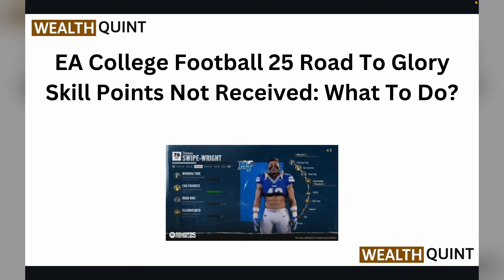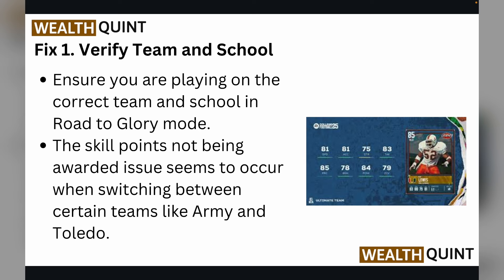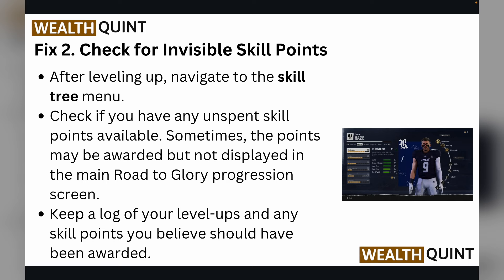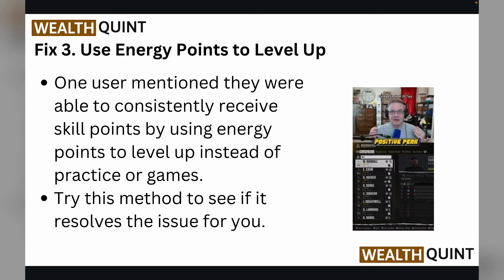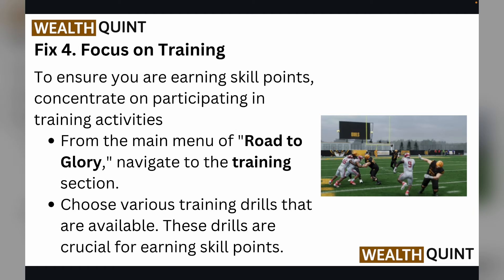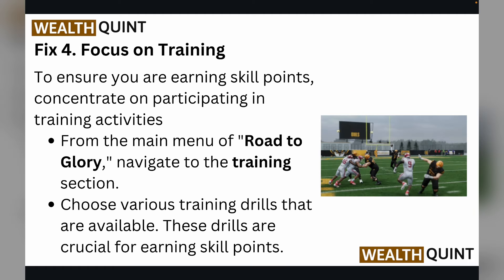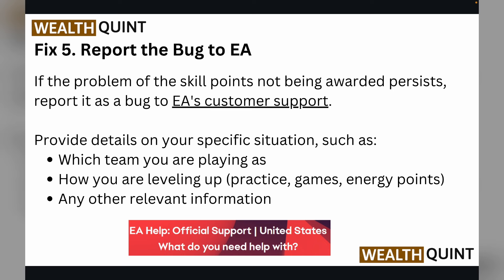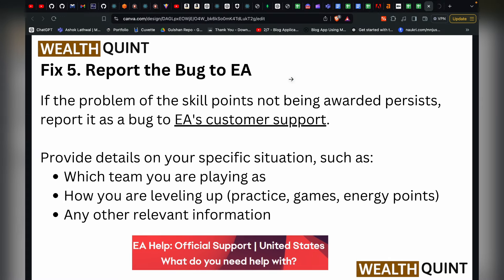EA College Football 25 Road To Glory Skill Points Not Received: What To Do?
In this YouTube video, we will discuss the issue of not receiving skill points in EA College Football 25 Road To Glory. We will explore potential solutions and troubleshooting steps to address this issue and ensure that players can fully enjoy the game.

00:00 Introduction
00:11 Fix 1. Verify Team and School
00:26 Fix 2. Check for Invisible Skill Points
00:49 Fix 3. Use Energy Points to Level Up
01:08 Fix 4. Focus on Training
01:26 Fix 5. Report the Bug to EA